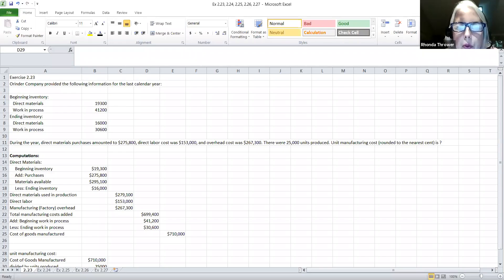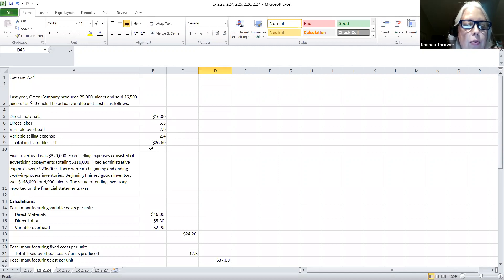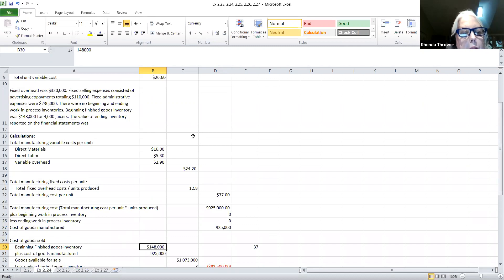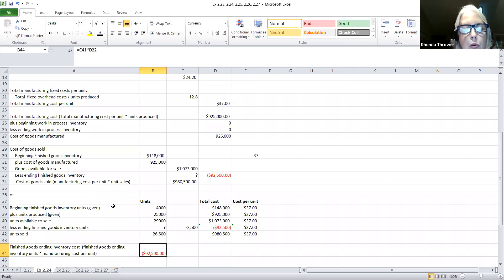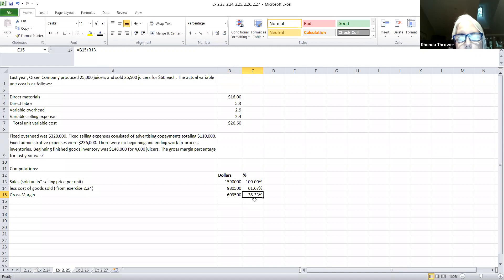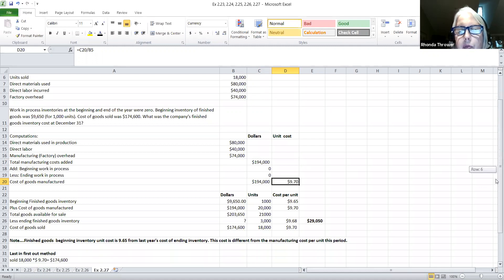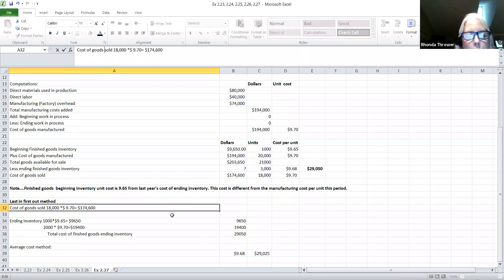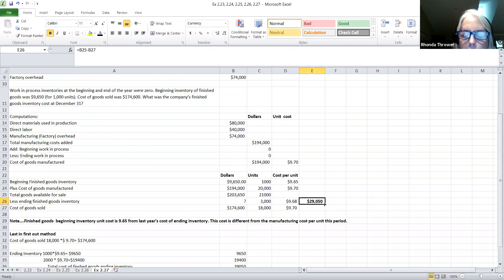ACC 225 Exercises 2.23, 2.24, 2.25, 2.26 and 2.27